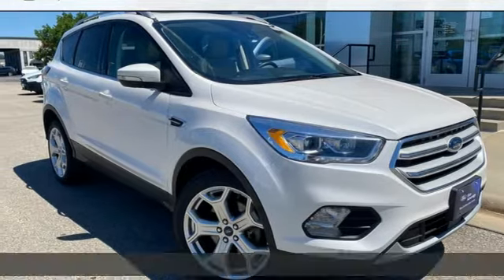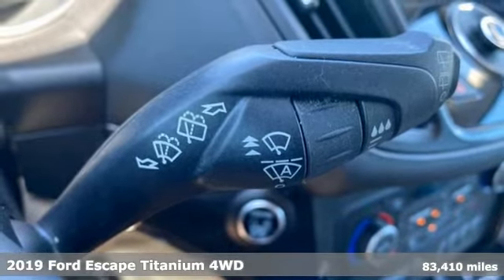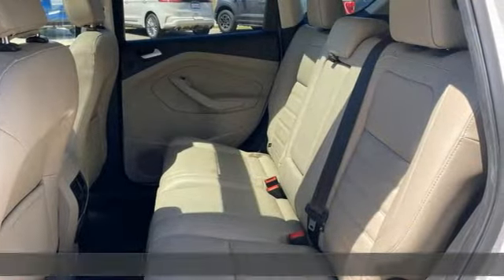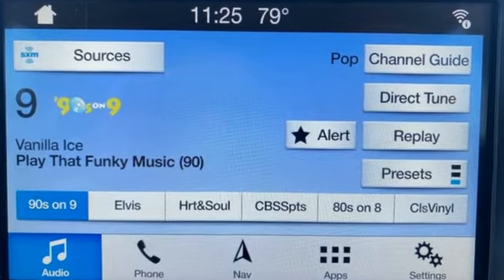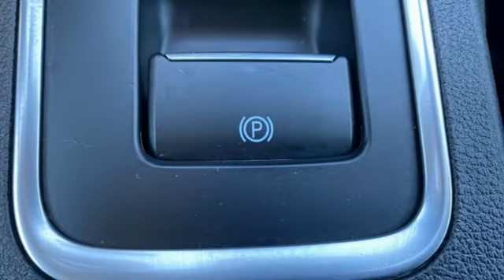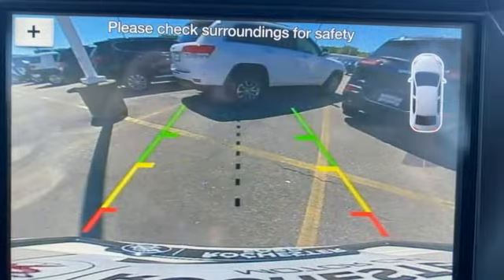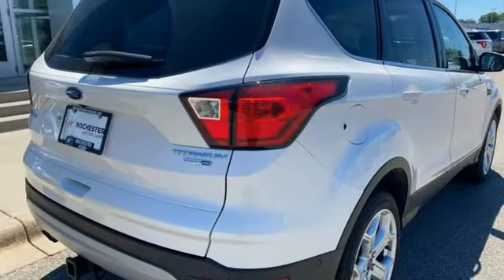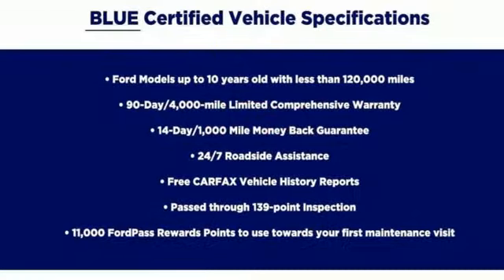Used 2019 Ford Escape Rochester MN Winona, MN HA225014 - SOLD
Year: 2019
Make: Ford
Model: Escape
Trim: Titanium
Engine: EcoBoost 2.0L I4 GTDi DOHC Turbocharged VCT
Transmission: 6-Speed Automatic
Color: White
Interior: Medium Light Stone
Mileage: 83410
Stock #: HA225014
VIN: 1FMCU9J96KUA71407
Certified. Meets our Rigorous Inspection and Reconditioning Standards!

Address:
4900 Highway 52 North